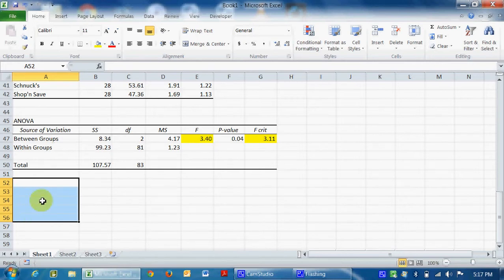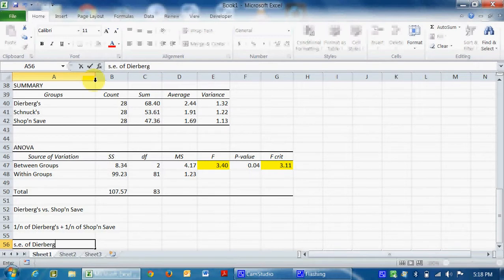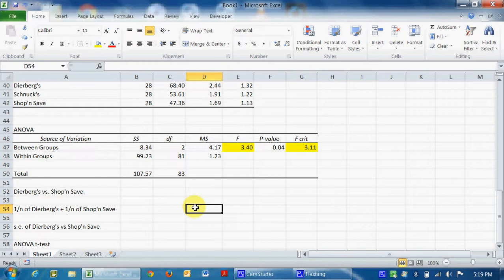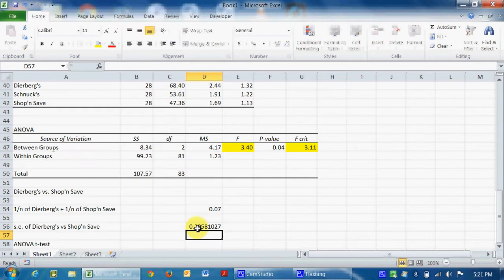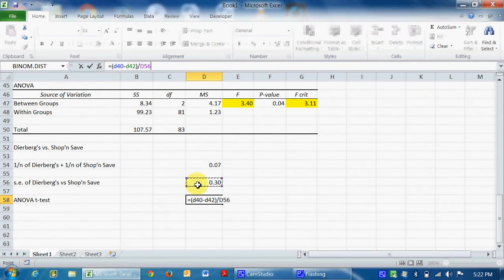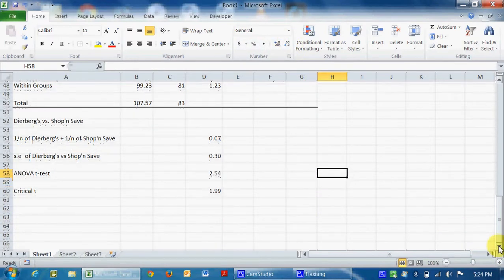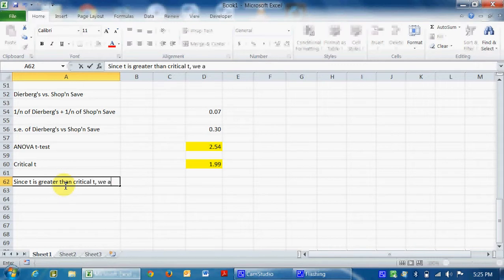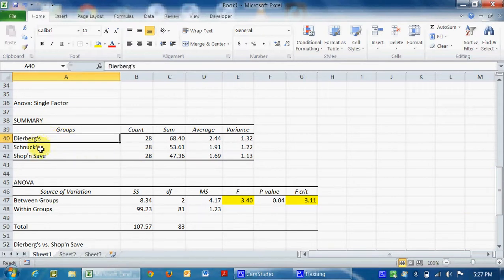Statistics Chapter 8 Part 2